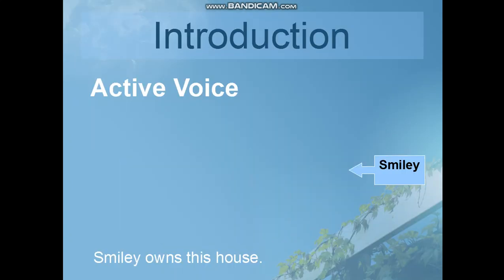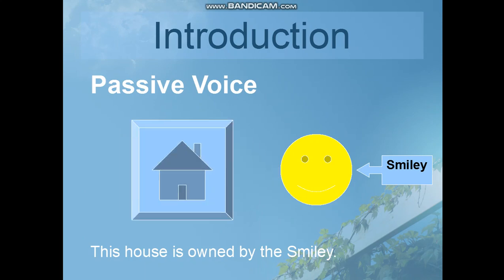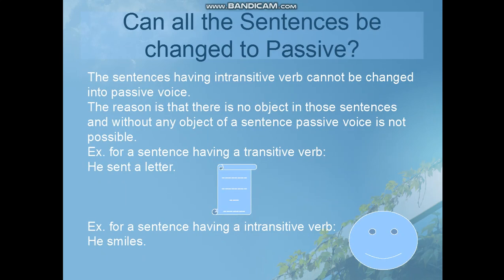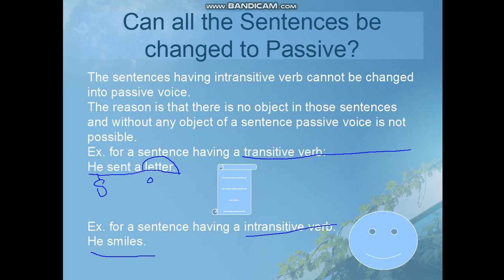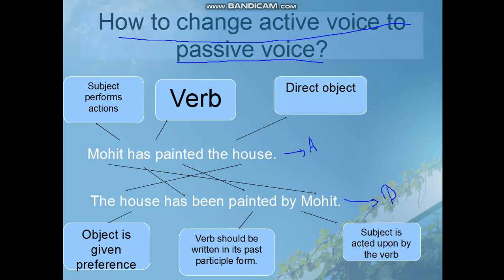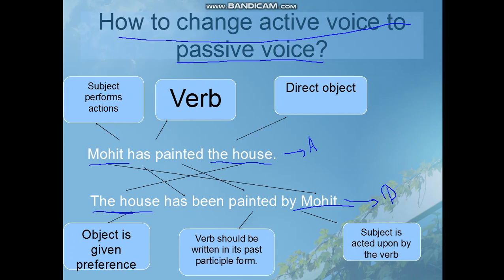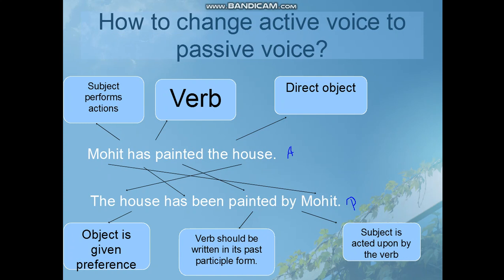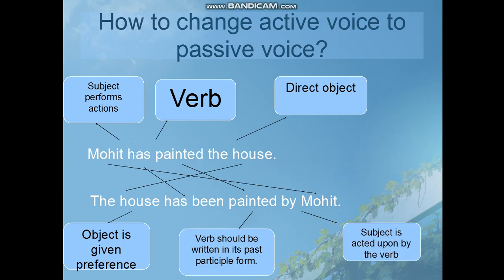Active and Passive voice for grade 7 part 1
Here below is the youtube link of the part 2